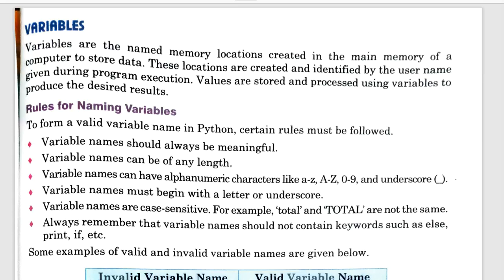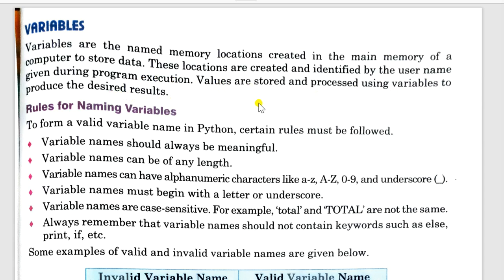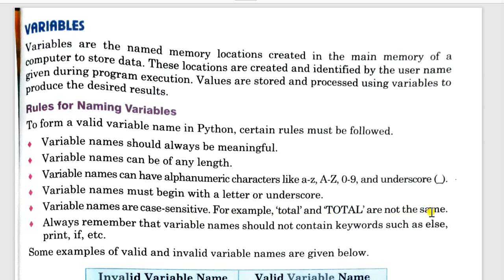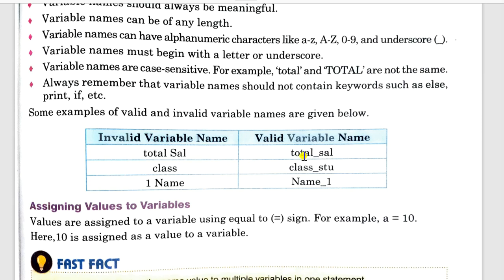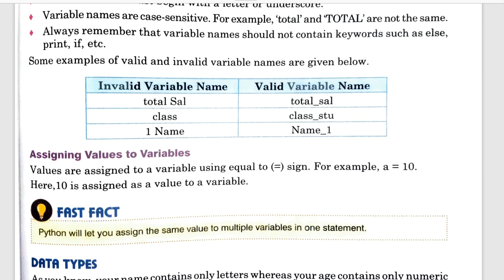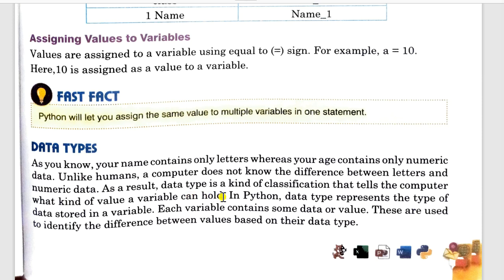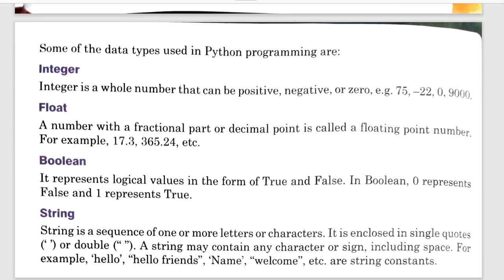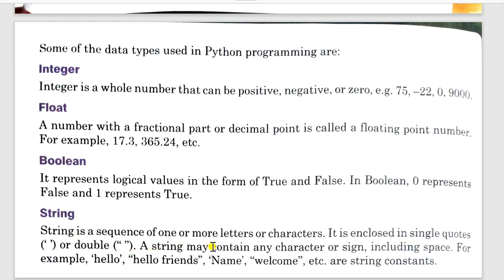Variables and data types